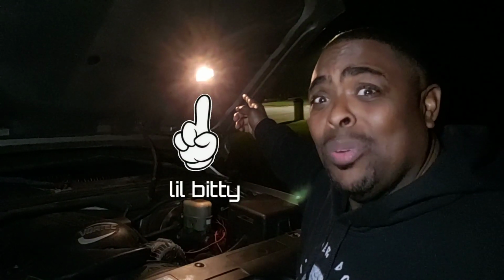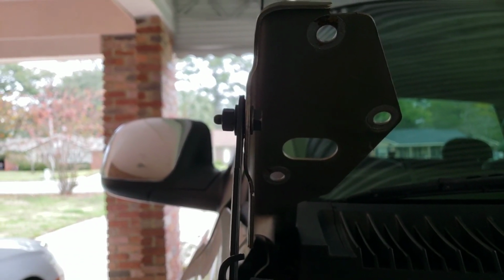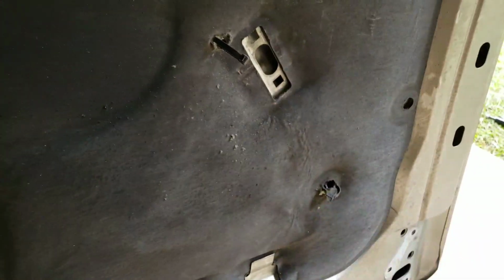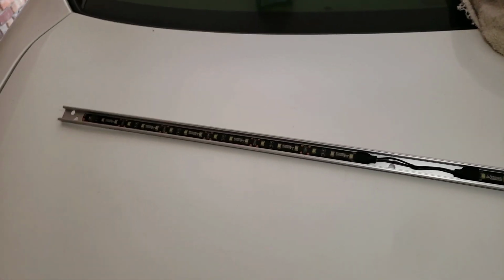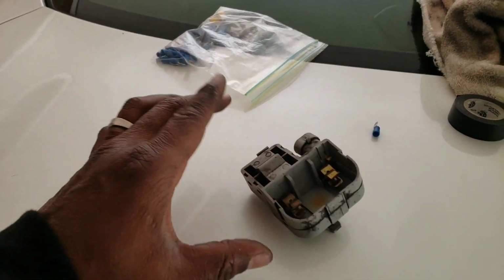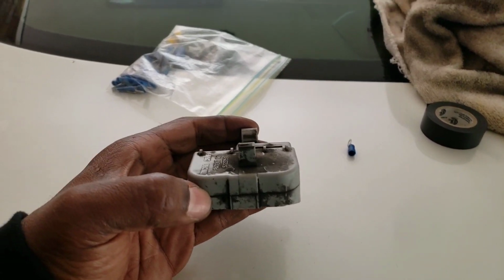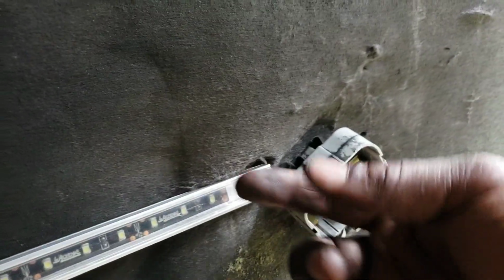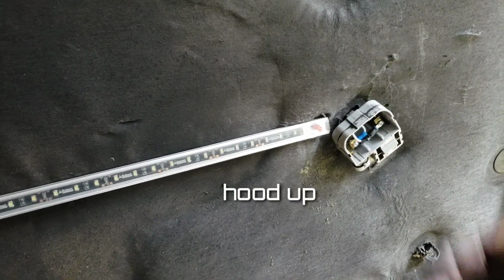How to make engine bay lamp